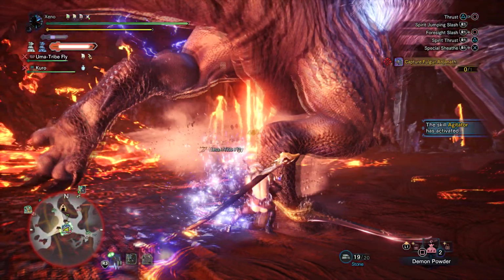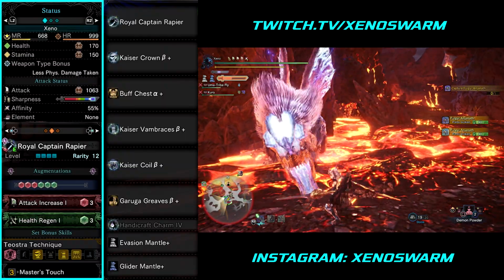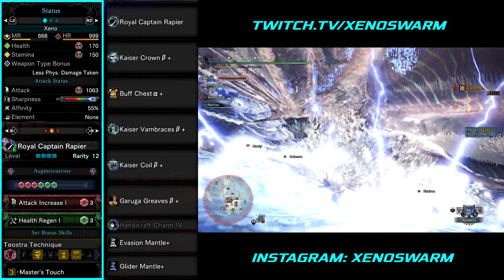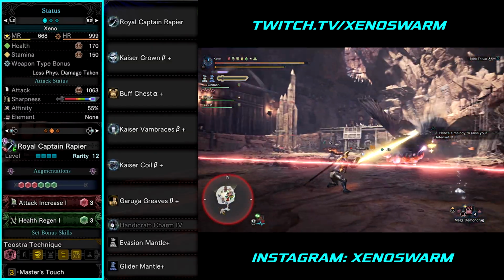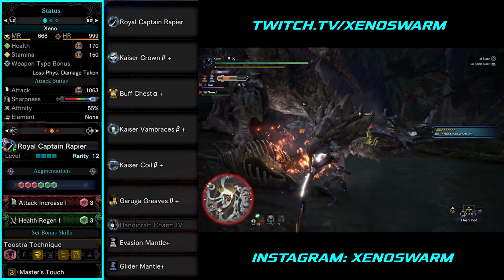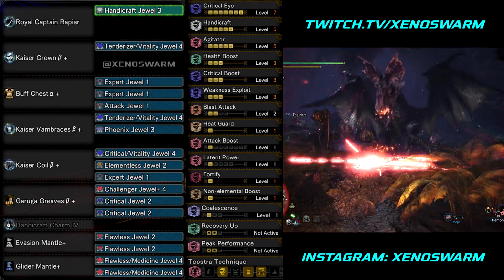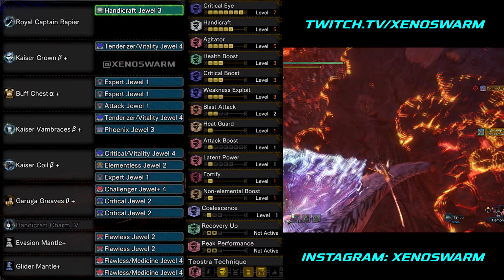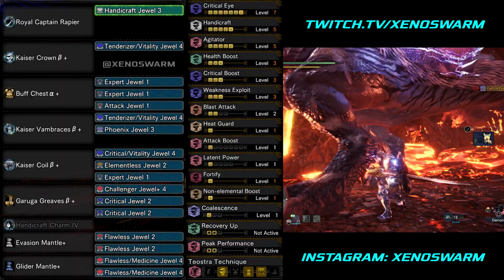MHW: Iceborne | Guild Palace Longsword Build | Ultra Raw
A build guide for the Guild Palace Longsword (Royal Captain Rapier).
Monster Hunter World: Iceborne